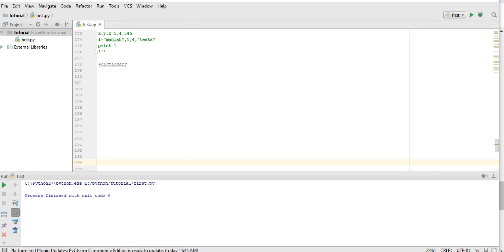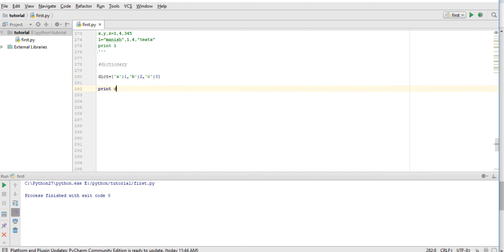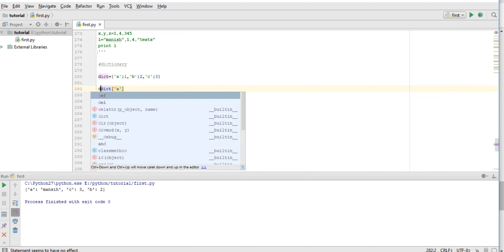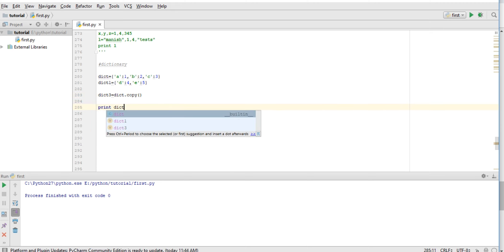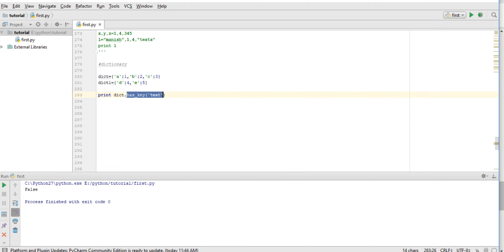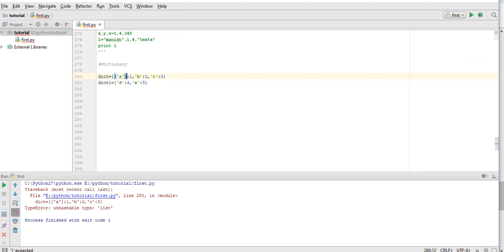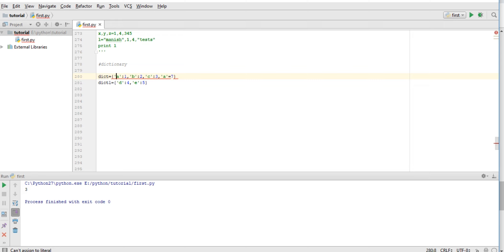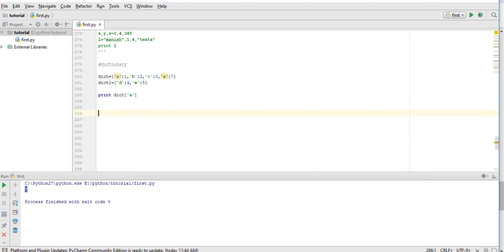Dictionary in python | Key-value Pair | Containers | Lecture 25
In this lecture we are going to study Dictionary in python.